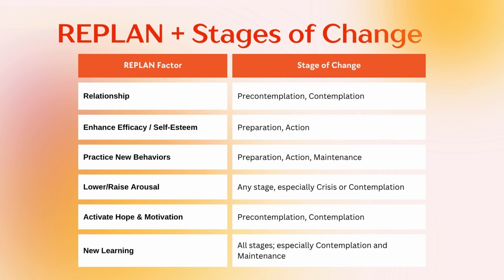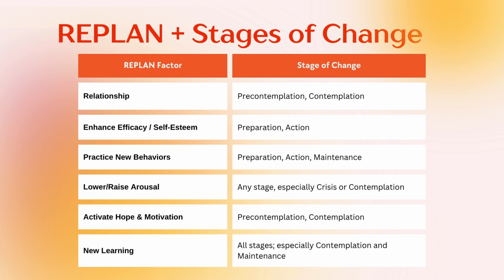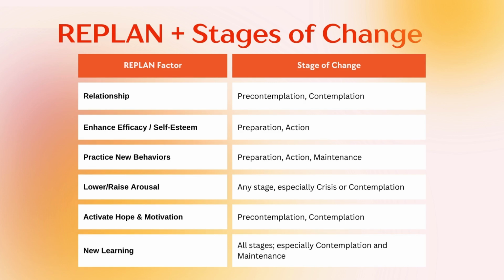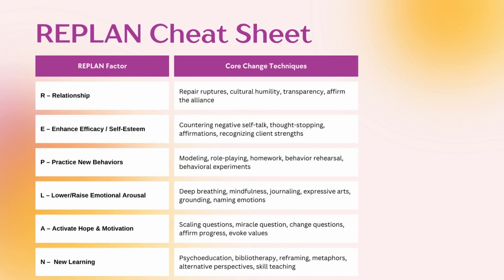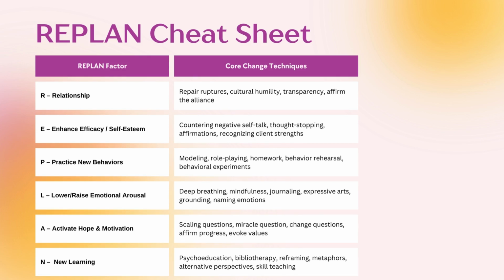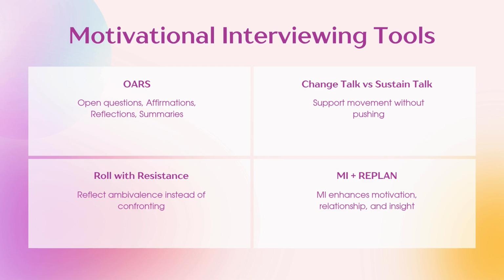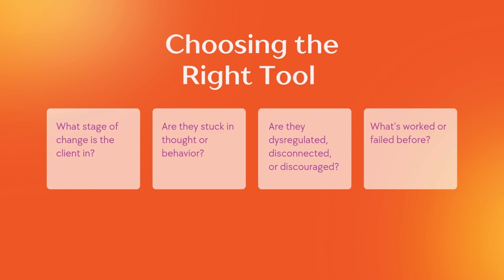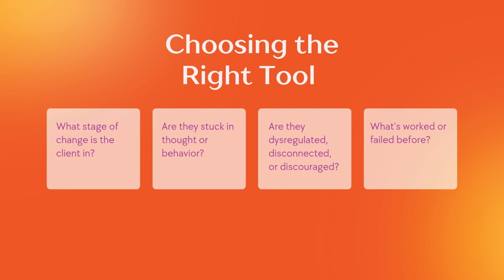Change Techniques in Counseling: From Insight to Action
In this video, we explore change techniques in counseling: how to help clients move from insight to action using intentional, well-timed interventions.

You’ll learn how to apply the REPLAN model (from Learning the Art of Helping by Mark E. Young) to guide your treatment planning and intervention choices. We also integrate the Stages of Change model to help you assess client readiness and select the right strategy for the moment.

Along the way, we highlight essential tools from:
• Motivational Interviewing by William Miller & Stephen Rollnick (OARS, change talk, rolling with resistance)
• On Being a Therapist by Jeffrey Kottler (therapeutic presence and attunement)
• The Theory and Practice of Group Psychotherapy by Irvin D. Yalom (group therapy factors that apply to individual work)

This lecture is perfect for counseling students, new clinicians, and anyone looking to deepen their understanding of how and when to use change techniques in session.

🔧 You’ll walk away with:
• A one-slide cheat sheet of REPLAN techniques
• A decision-making framework to guide your clinical judgment
• Practical, grounded tools to help clients grow, without pushing them too fast